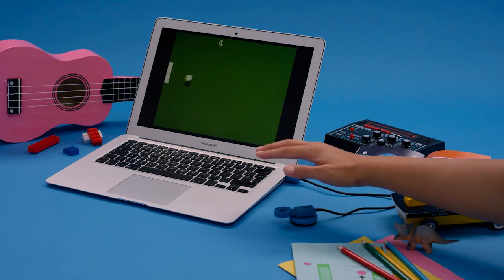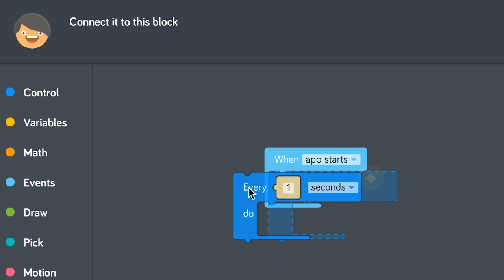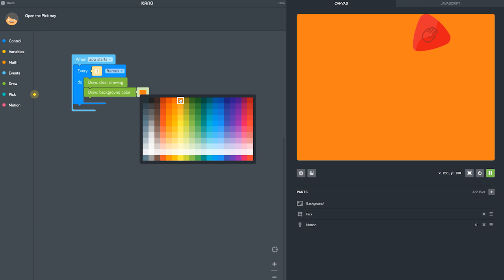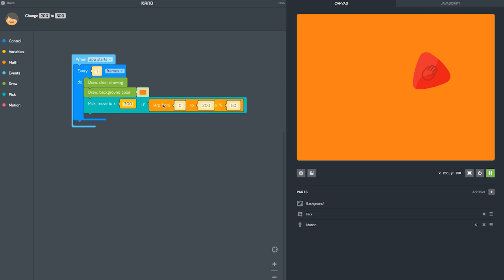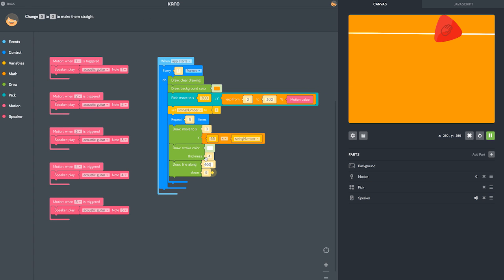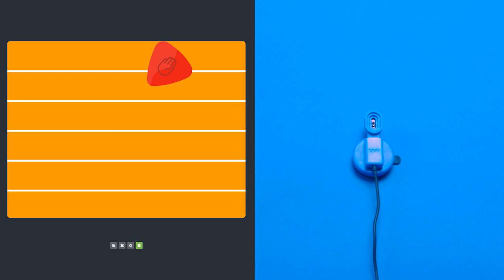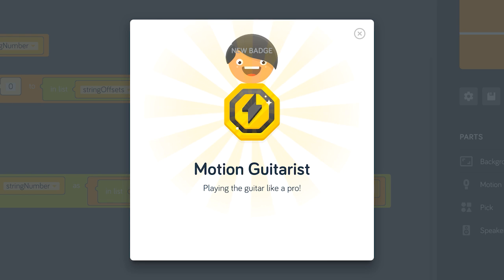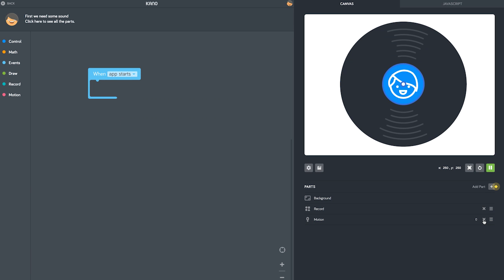👋 Making with the Motion Sensor Kit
Motion Sensor Kit, $29.99. Wave your hand, make magic

A look at some of the step-by-step challenges that show you how to learn code by making music and games.